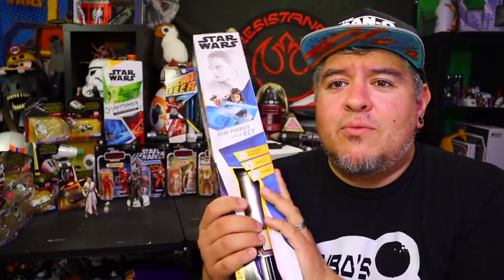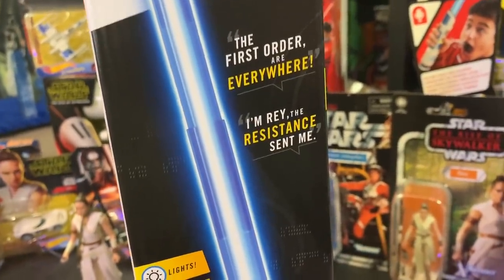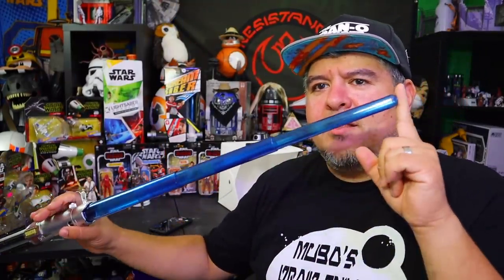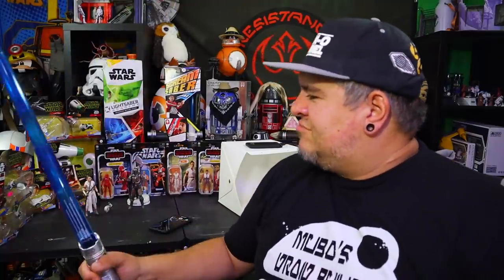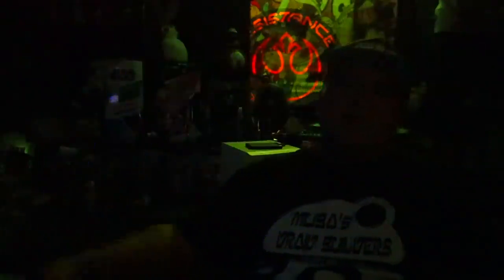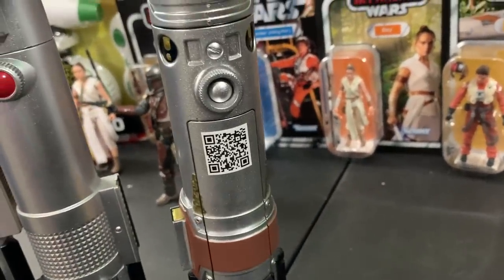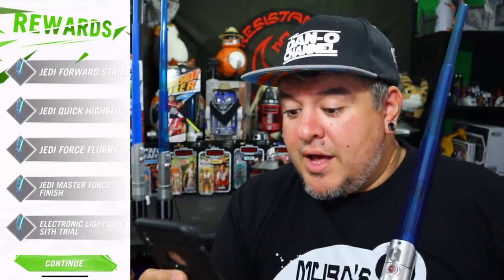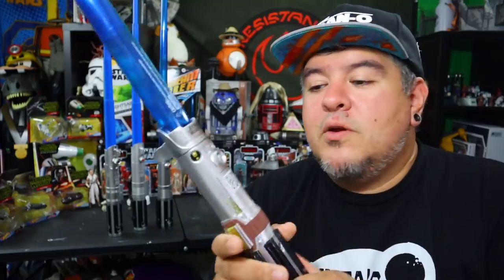Rey's Episode IX Lightsaber | New electronic lightsaber toy review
This past TripleForceFriday I picked up Hasbro's new Rey Electronic lightsaber from the upcoming Star Wars Episode IX The Rise of Skywalker. This electronic lightsaber has the new episode 9 design and is sort of interactive with an app that Hasbro has just released. I found this lightsaber for sale at Target and Wal-Mart stores for $19.99